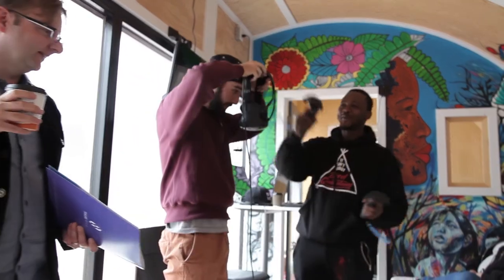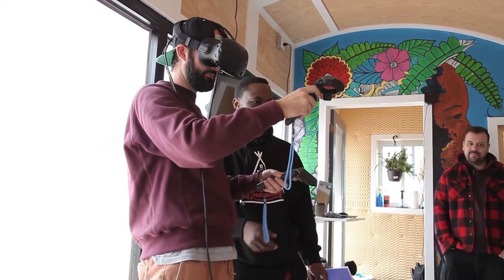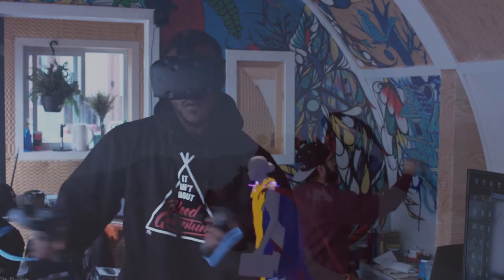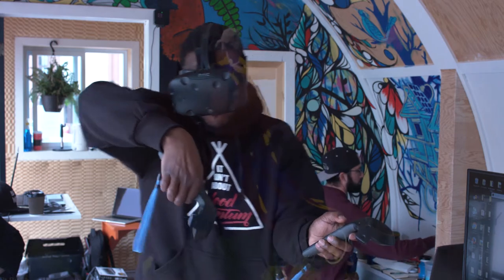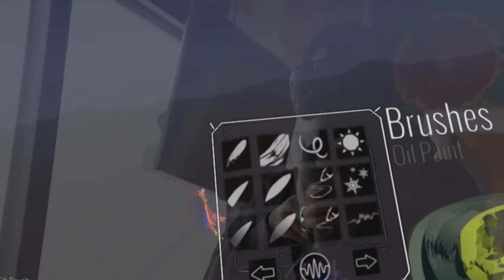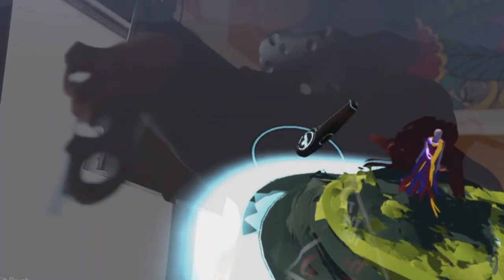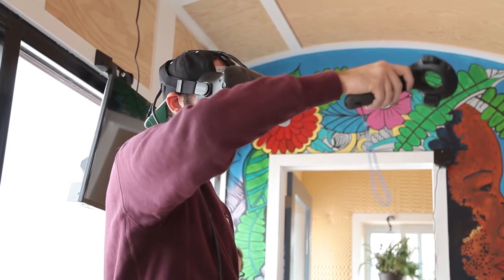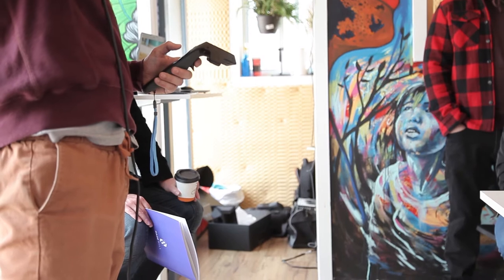MadeMill - Podcast on VR Painting + Digital Design (with Dom Laporte, House of PainT and ArtEngine)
The prototypeD team were pleased to host artist Dom Laporte, House of PainT and Remco Volmer from ArtEngine at our MadeMill Innovation Pod in the Heart of Orléans BIA outside of the Shenkman Centre. This video is the companion video for our MadeMill Soundcloud Podcast.